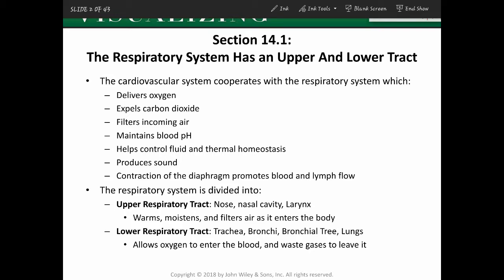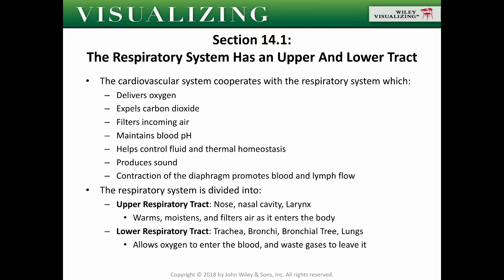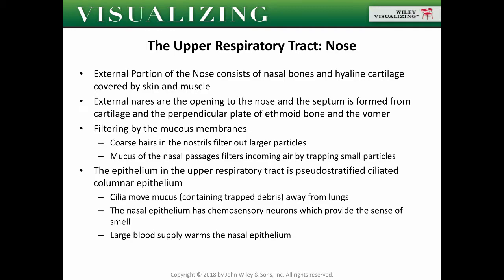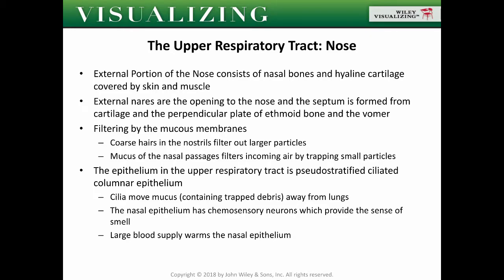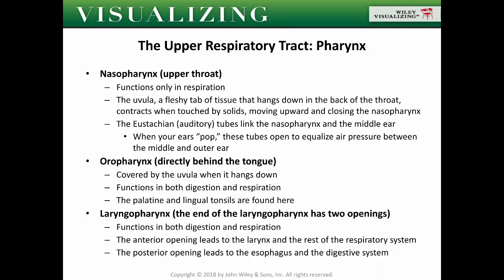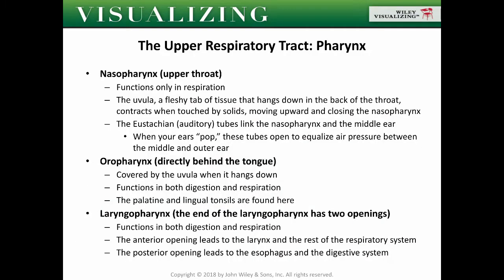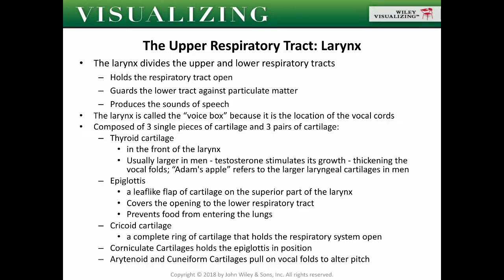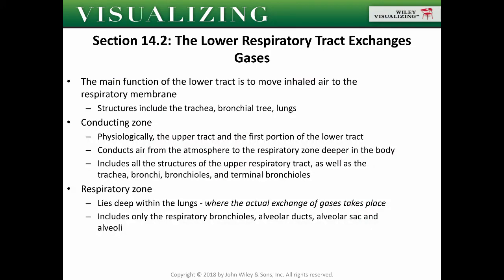Respiratory System part 1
Upper Respiratory tract